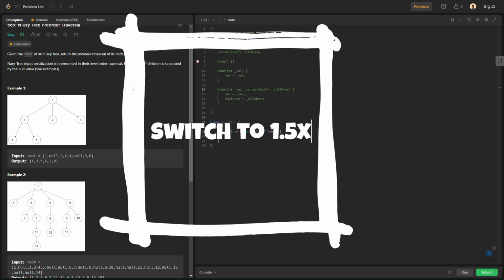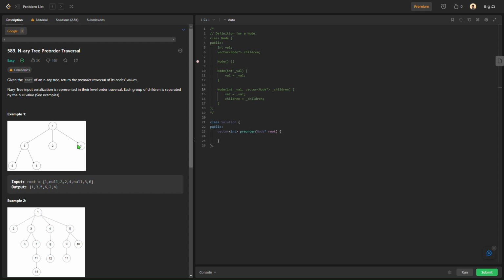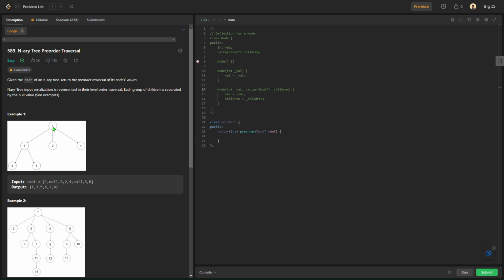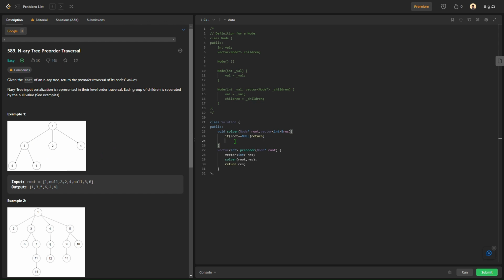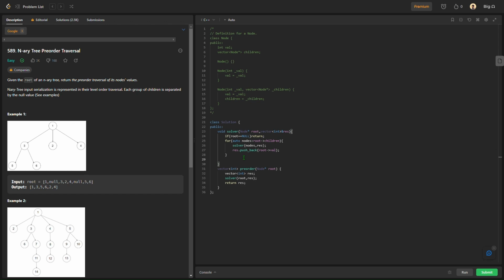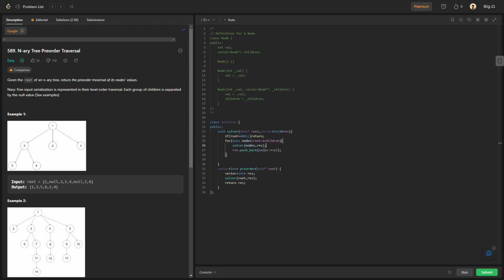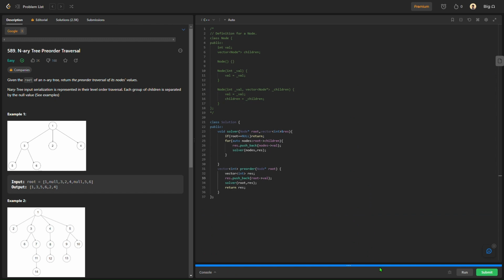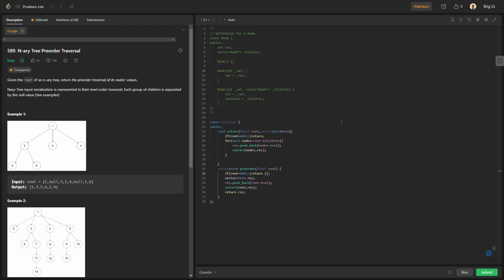N-ary Tree Preorder Traversal || LeetCode || 589 || FAANG